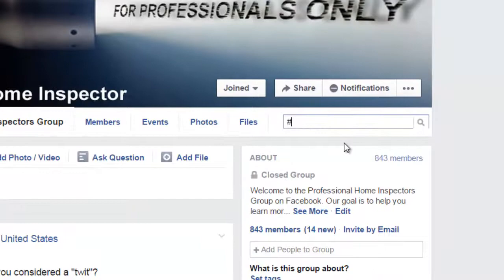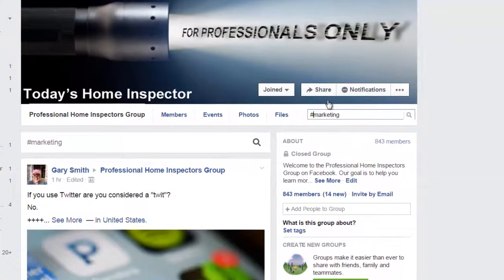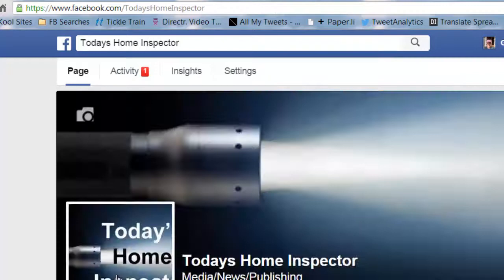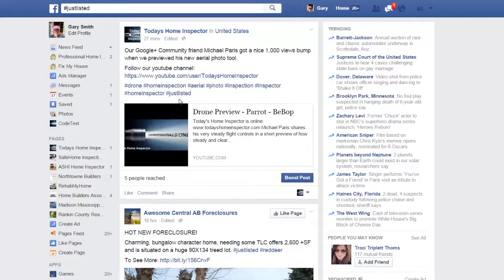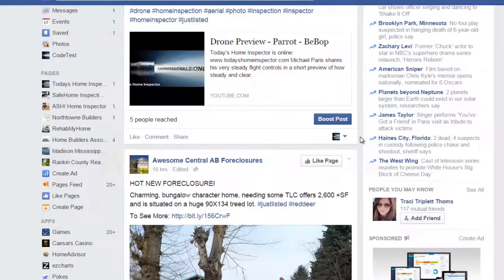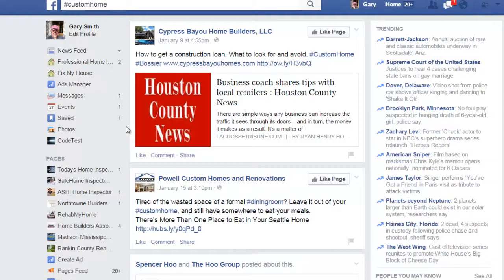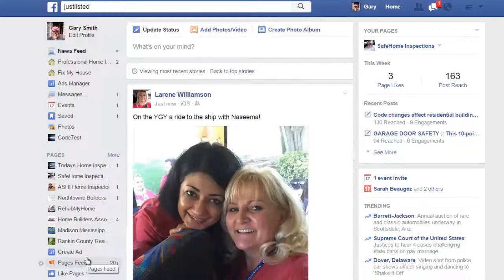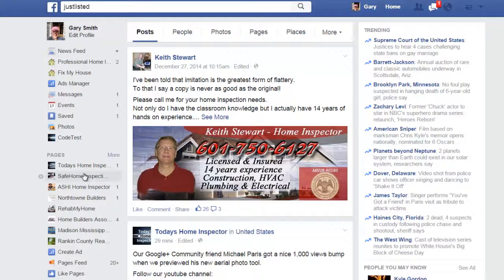Facebook Search: Hashtags and No Hashtags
Let's take a peek into Todays Home Inspector Facebook Group and discuss how creating hashtags can help promote your brand inside and outside Facebook.